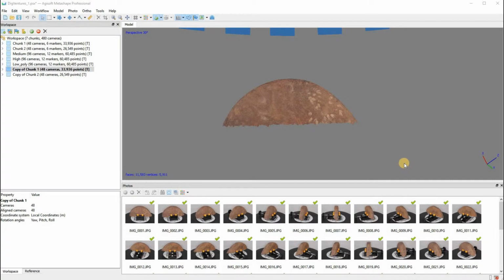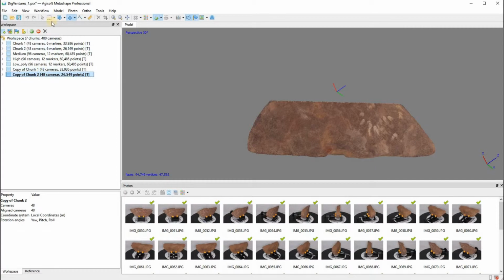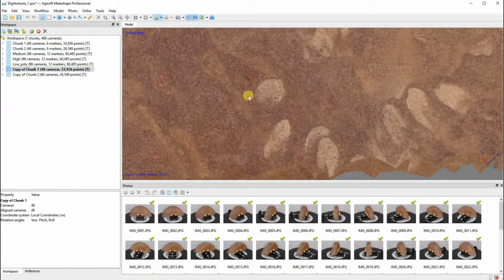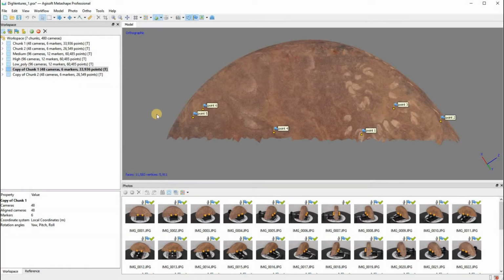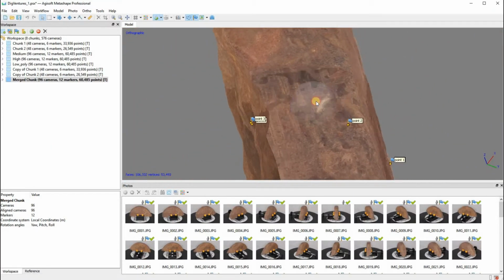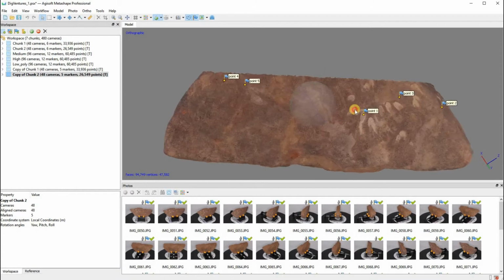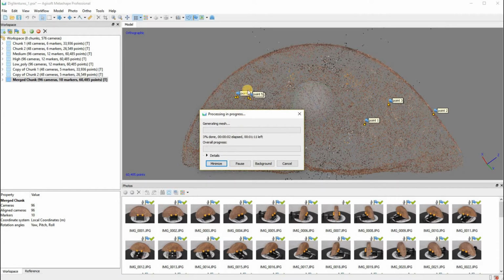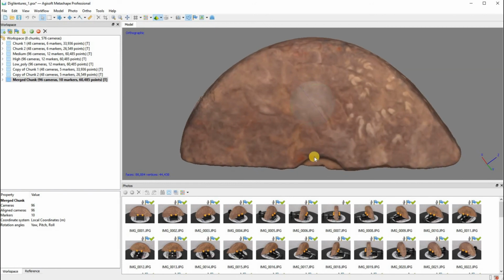Object Merging Part 2